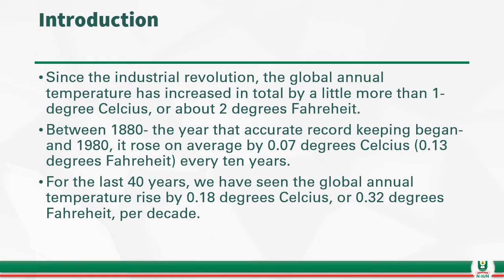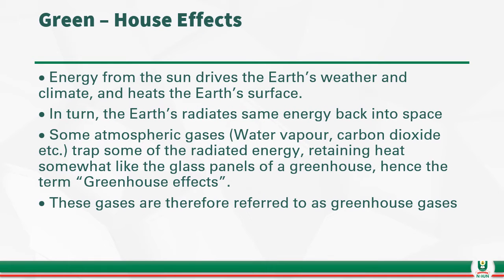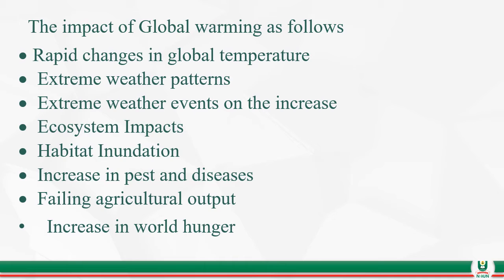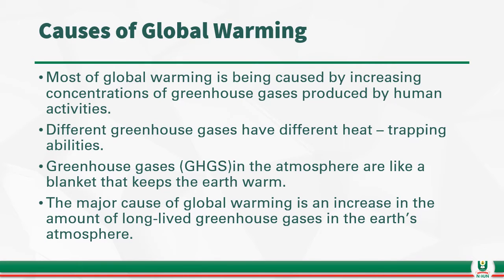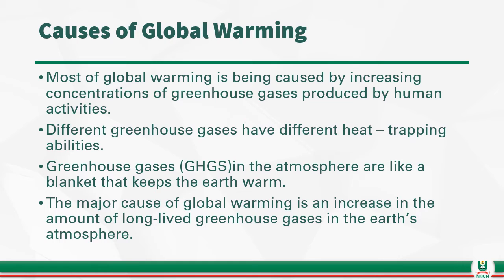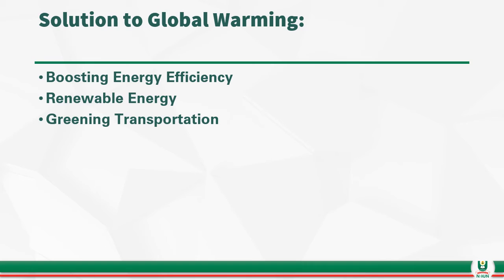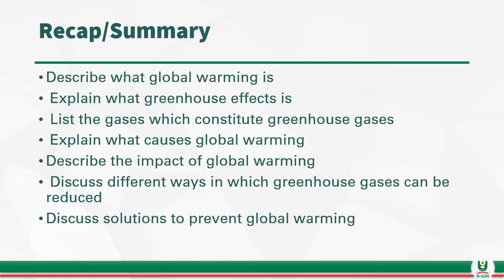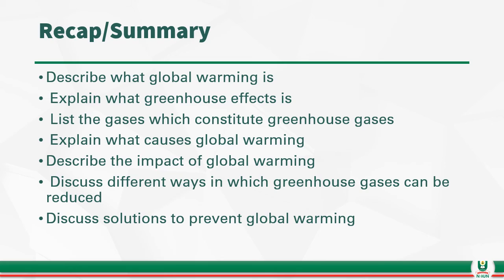LESSON 4 on SED 413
Global Warming